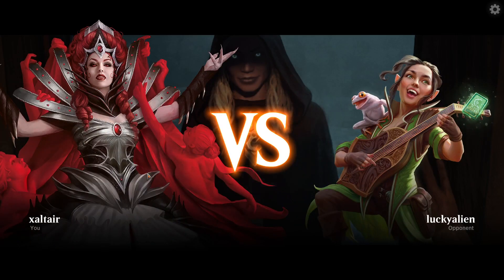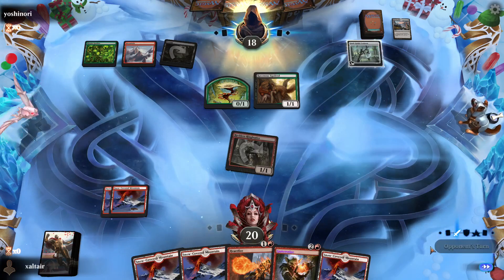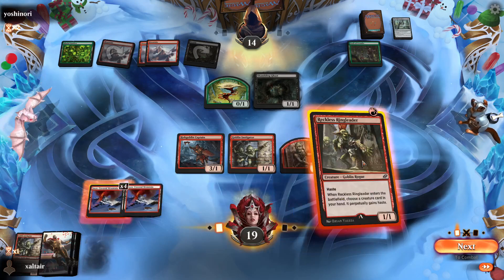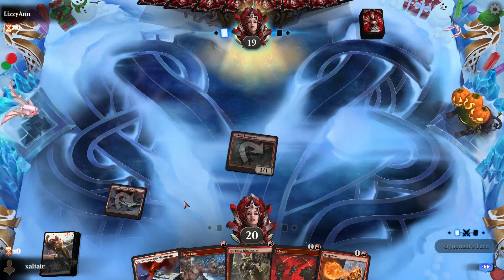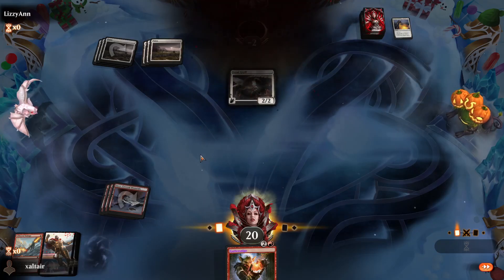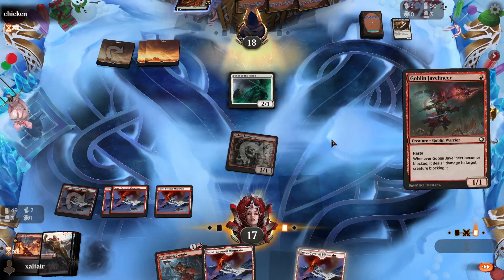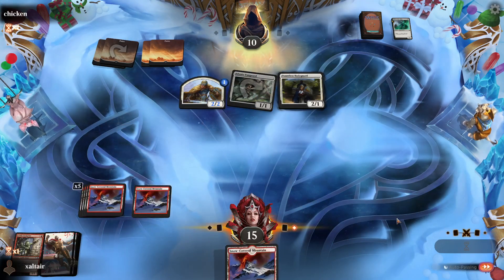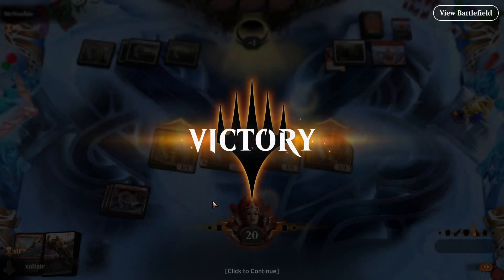Decathlon Artisan - Goblins - MTG - Arena - Magic the Gathering - Trying our best with goblins!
Hello everyone,

Today on the channel we tried the 6th event in the Decathlon which is a historic artisan event and we made a mono-red goblins deck hoping to go all the way, but as usual, Arena doesn't think that's a good idea!

Here's the decklist:
"Deck
4 Goblin Javelineer (AFR) 144
20 Snow-Covered Mountain (KHM) 282
4 Reckless Ringleader (J21) 21
4 Battle Cry Goblin (AFR) 132
4 Goblin Instigator (M19) 142
2 Rigging Runner (XLN) 157
4 Hobgoblin Captain (AFR) 148
4 Guttersnipe (M19) 145
3 Collateral Damage (JMP) 305
4 Frost Bite (KHM) 138
3 Heartfire (WAR) 131
2 Abrade (VOW) 139
3 Light Up the Stage (RNA) 107"